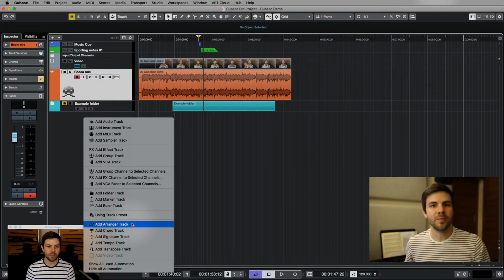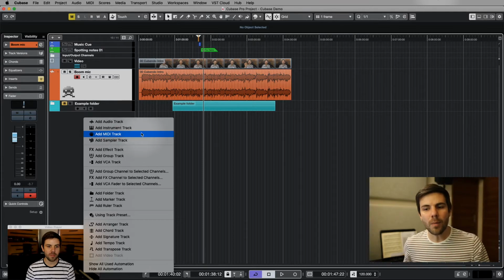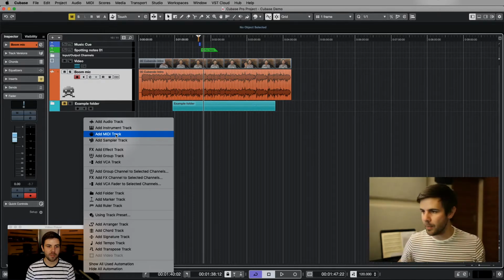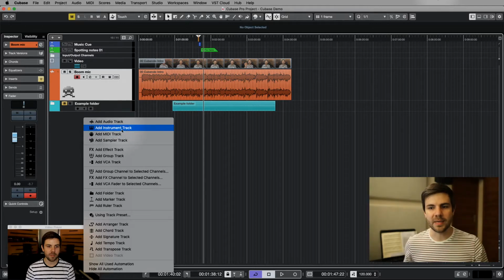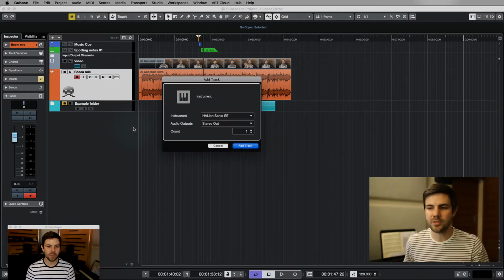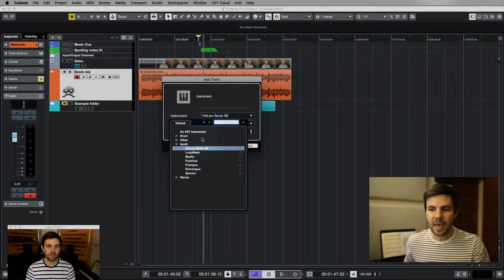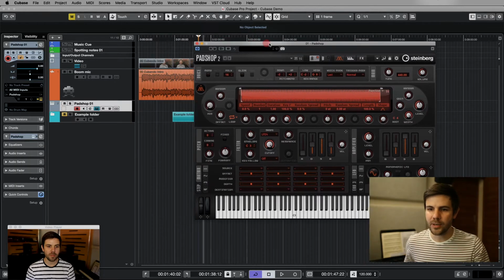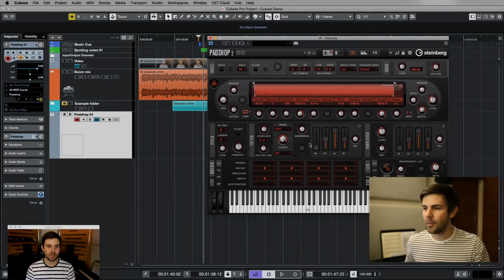17 Cubase - Track types part 4 (instrument & midi)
As this set of videos is more about audio post rather than music, this video will go into almost no detail around instrument and midi tracks in Cubase.